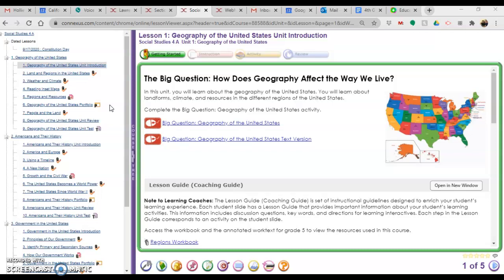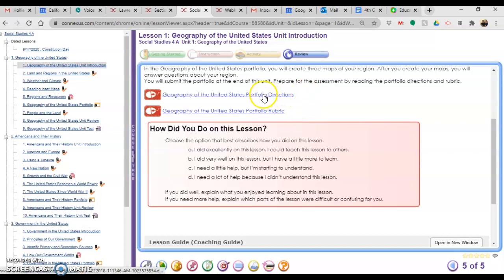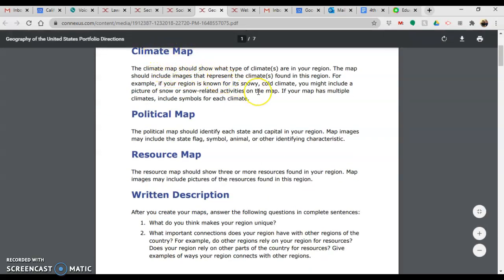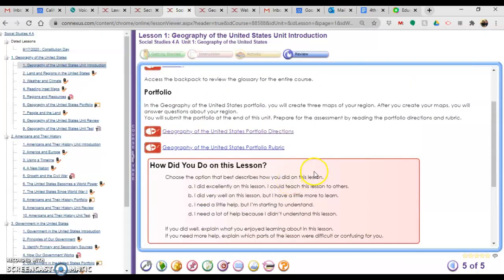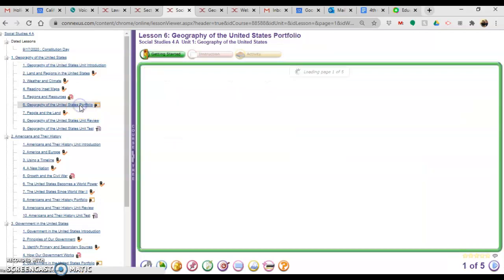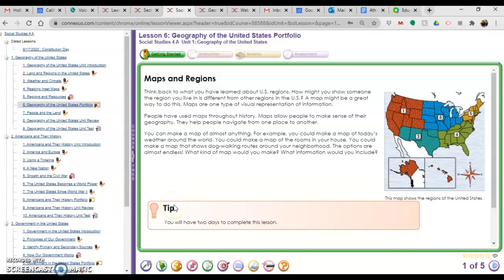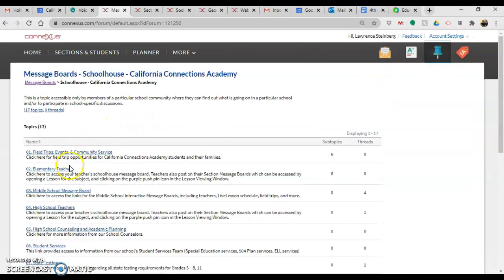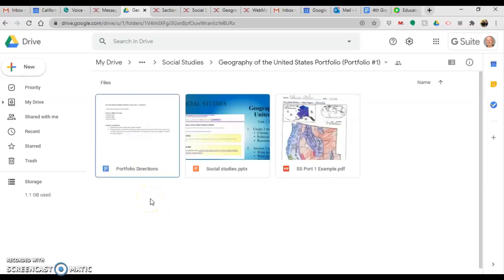Social Studies Unit 1 Portfolio Clarification